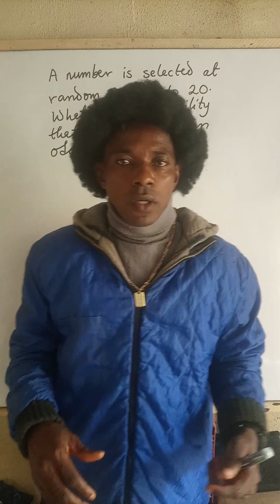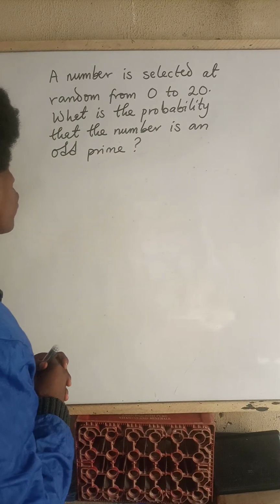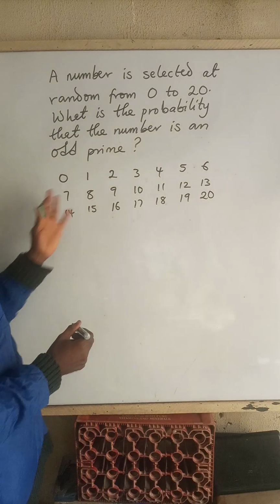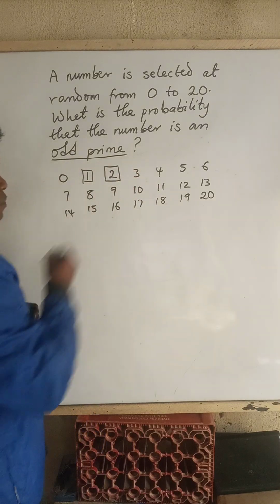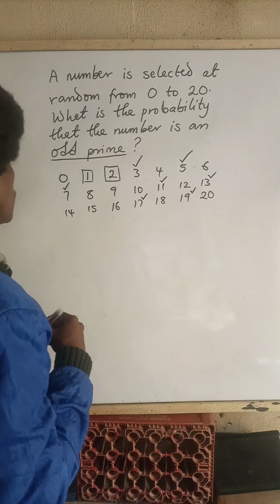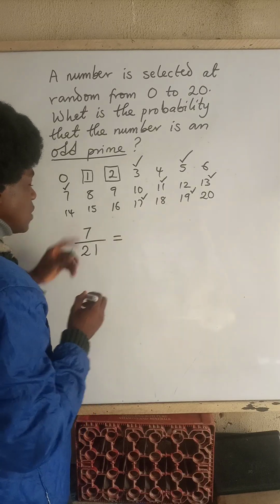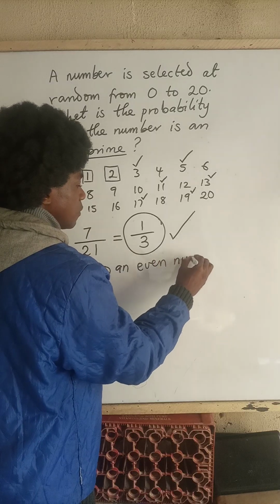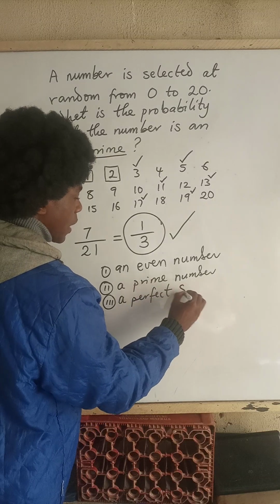What’s the Chance of Picking an Odd Prime from 0–20?@velianobasicmathsonline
Unlock the secret behind probability questions with this simple and clear explanation!

In today’s video, we solve the problem:

“A number is selected at random from 0 to 20. What is the probability that the number is an odd prime?”

We break it down step-by-step, identify all odd prime numbers within the range, and compute the probability in the simplest way possible.

Perfect for WAEC, JAMB, BECE, NECO, GCSE, NABTEB and classroom revision.

If you love maths made easy, this video is for you!